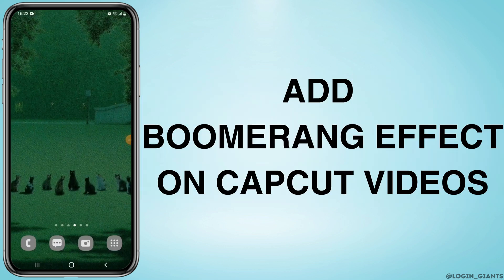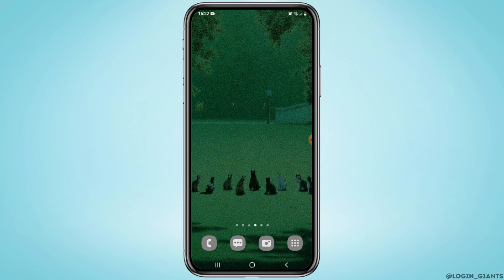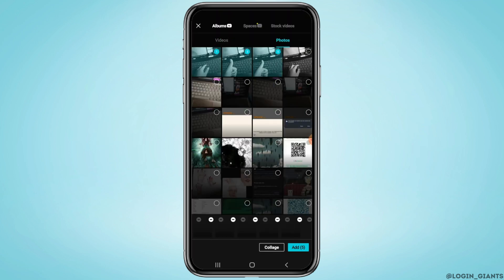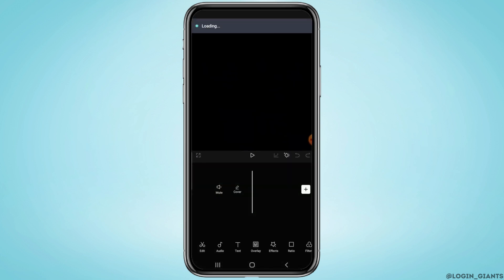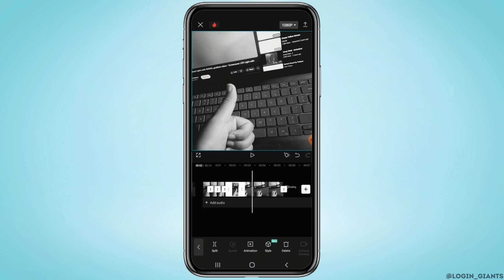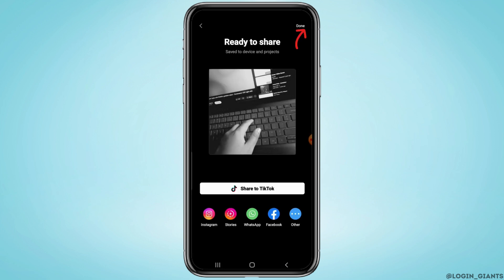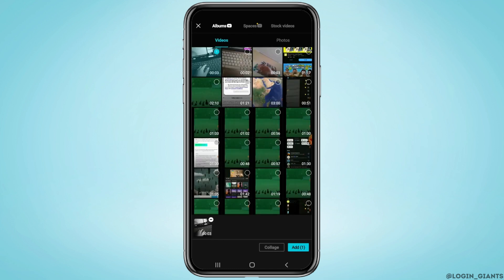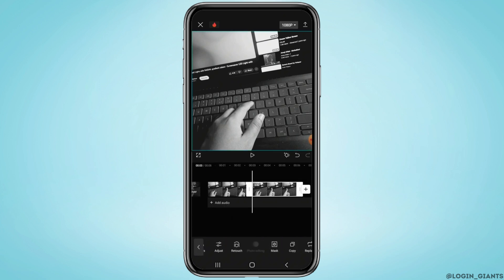How To Add A Boomerang Effect To Your CapCut Videos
🔄 Want to give your videos that fun and mesmerizing boomerang effect? Look no further! In this step-by-step tutorial, we'll show you how to effortlessly add the boomerang effect to your videos using the CapCut video editing app.

In this tutorial:
0:00 - Introduction
0:05 - How To Add A Boomerang Effect To Your CapCut Videos

Discover the tricks and tips to transform your ordinary videos into captivating boomerangs that will have your audience mesmerized. Whether it's for social media or personal projects, this tutorial has got you covered.